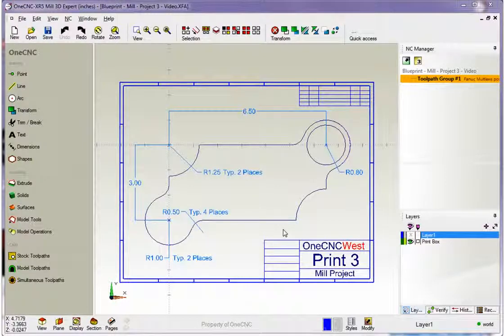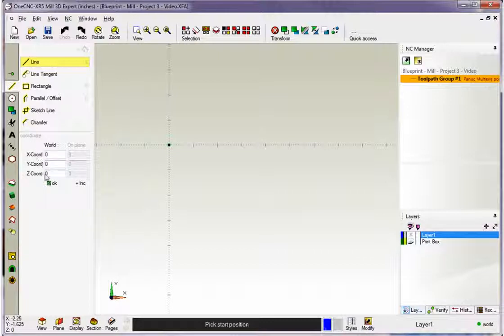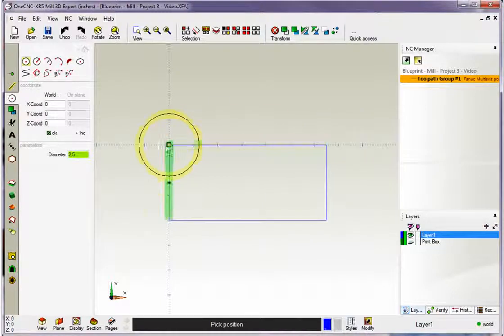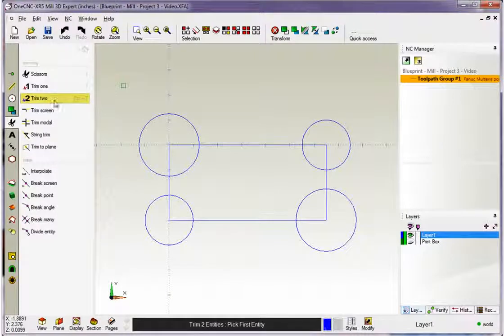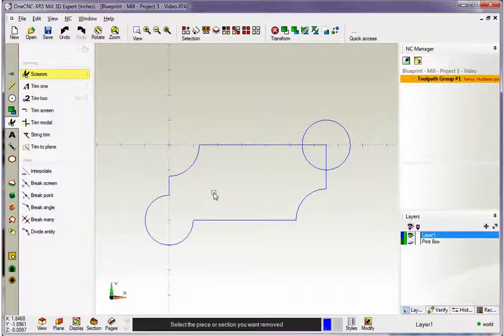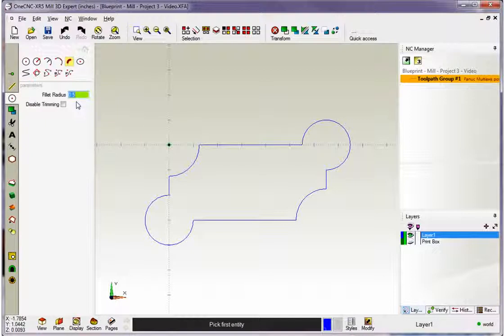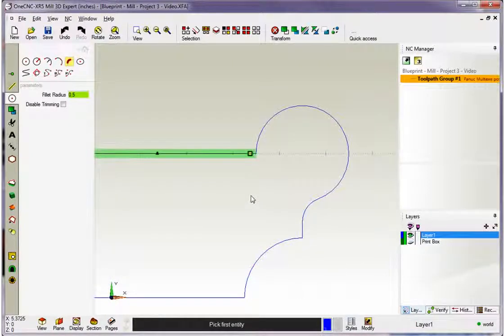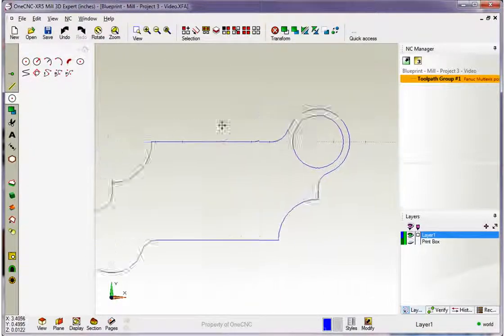CAD CAM Software Tutorial 16 OneCNCXR5 Mill Series